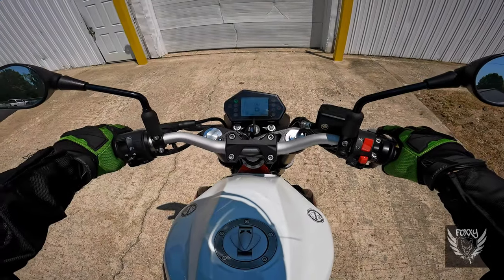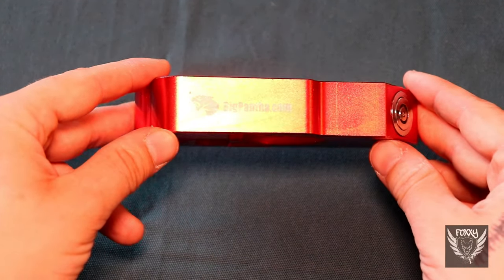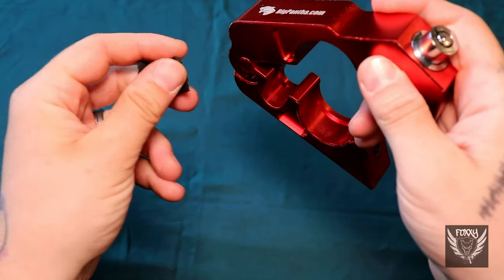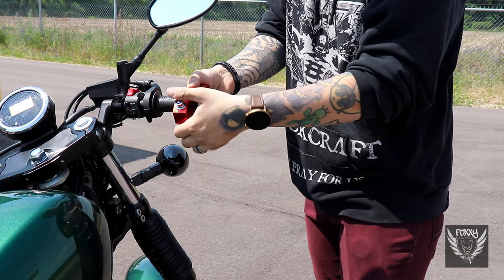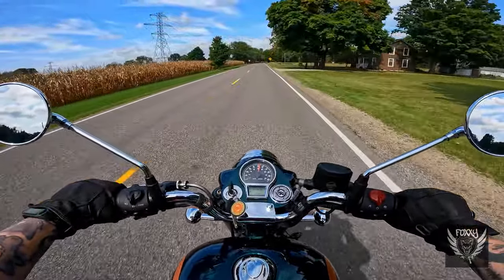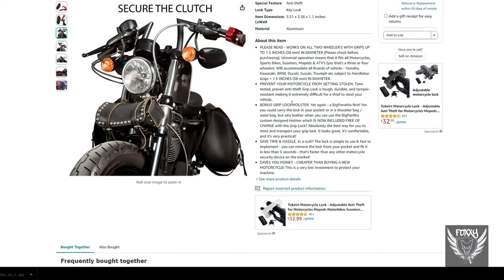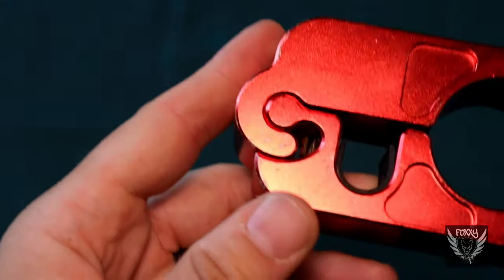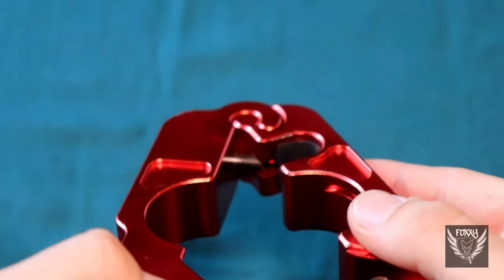Foxxy Reviews: Big Pantha's #1 Motorcycle Grip Lock (Amazon) - An Obscure... But Useful Lock?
No one likes to have their motorcycle stolen, I'm a bit paranoid myself having a handful of different locks, alarms, and theft prevention stuff on my bikes @ any given moment.
I have never seen anyone here in the Midwest where i life use a "grip lock", does that mean they're bad? Not necessarily. Check the video out to see if this "big pantha" lock is worth it.

chapter
1. 0:00 Introduction
2. 1:22 I've Lost a Few Pieces Along The Way
3. 2:42 Stupid Easy Install on Brake Lever or. Clutch?
4. 3:55 Fit & Finish That's Borderline Questionable
5. 7:10 One & Only Option? No, Never

Special Thanks to Malissa
for creating my new outro
Special Thanks to Pete
for creating my new Logo & Avatar.